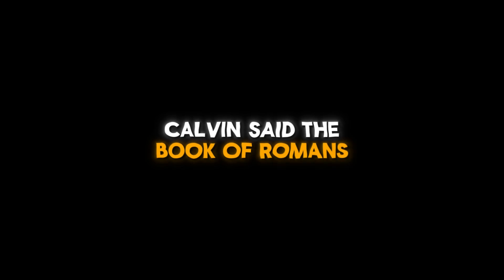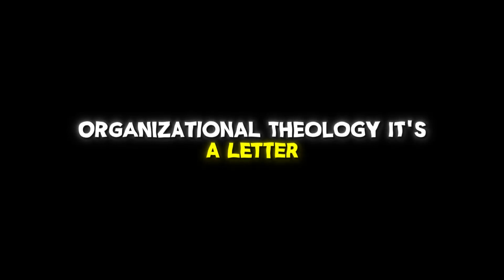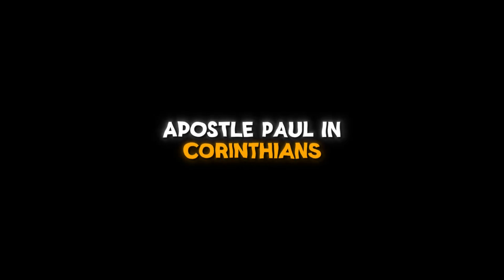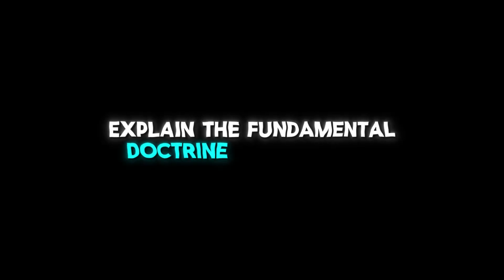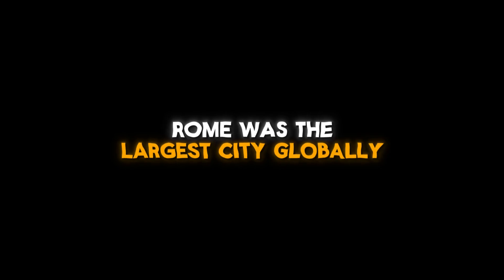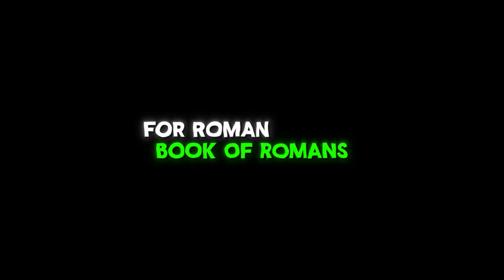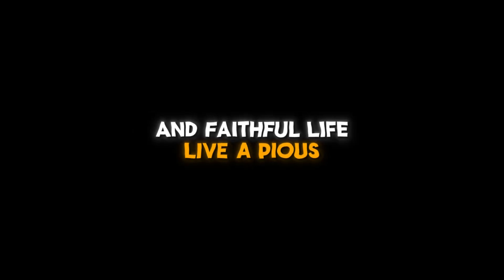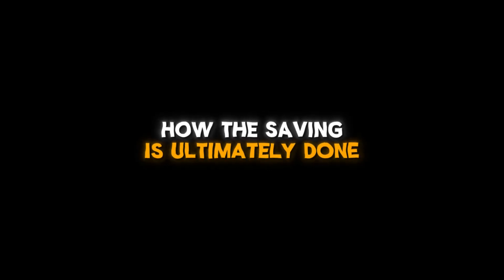Why the Book of Romans is Essential for Every Christian | Understanding Its Powerful Message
The Book of Romans stands as one of the most profound and influential texts in the New Testament.

In this video, we explore the significance of Romans, its key teachings on salvation, grace, and righteousness, and why it's a must-read for every believer.

Discover how this powerful letter from the Apostle Paul shapes our understanding of the gospel and lays the foundation for Christian faith.

Whether you're new to the Bible or a seasoned believer, Romans offers timeless wisdom that deepens your relationship with God. 📖

👉 Looking to grow in your faith?